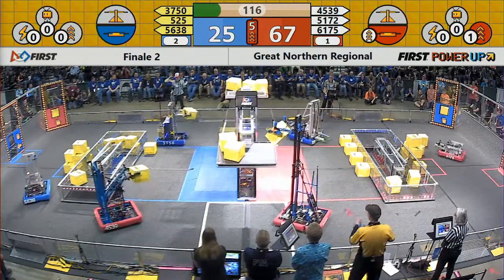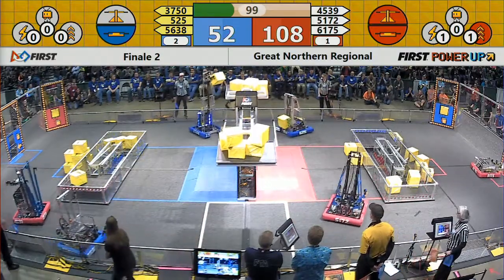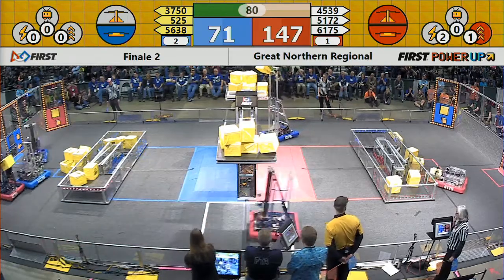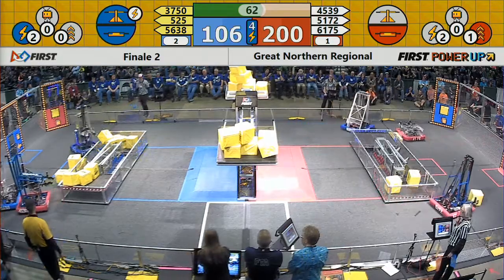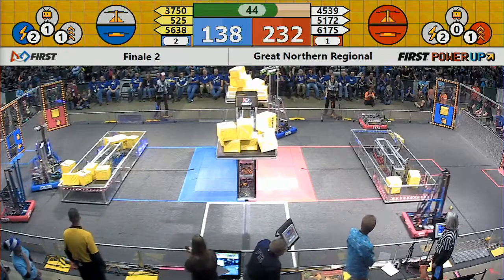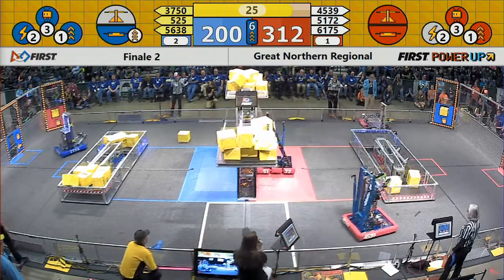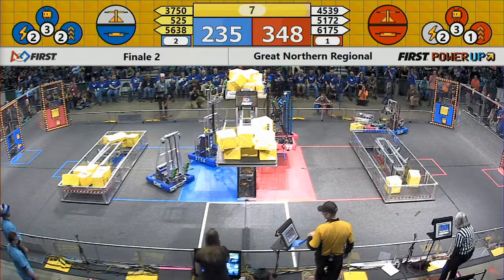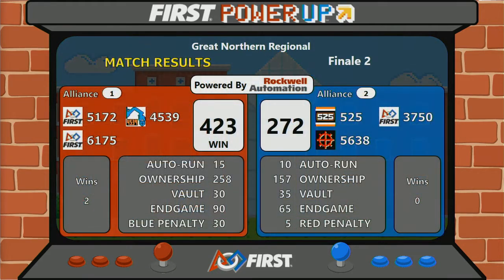Final 2 - 2018 Great Northern Regional